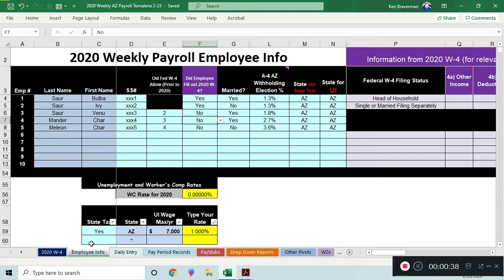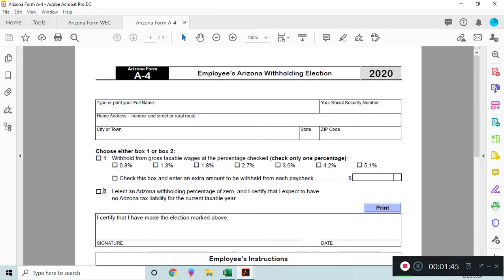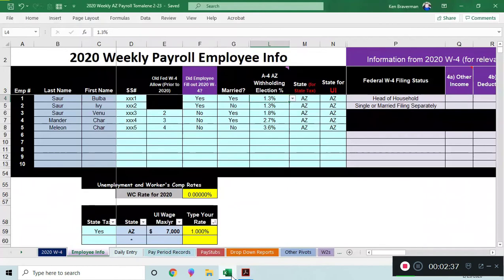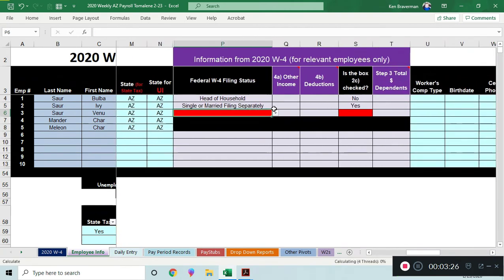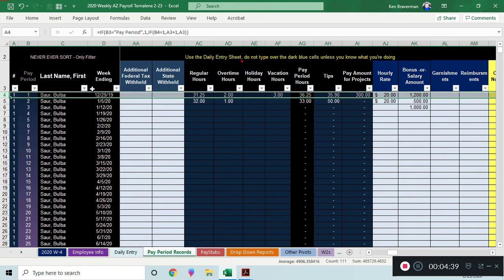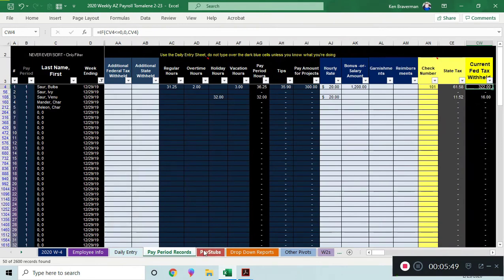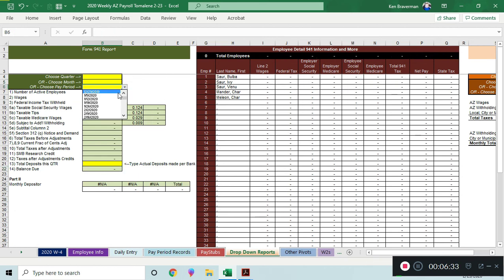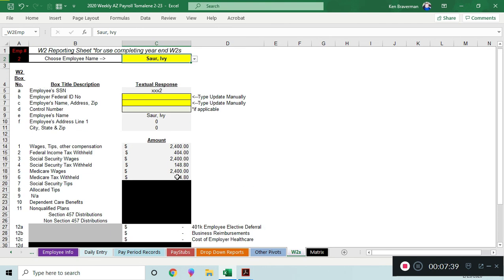Arizona Payroll Withholding; Residents and Tribal Members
Arizona let's you choose your withholding rate, also tribal member status can provide an exemption from AZ state, but not federal tax.
For more info on the Payroll in Excel 2020 file, check out